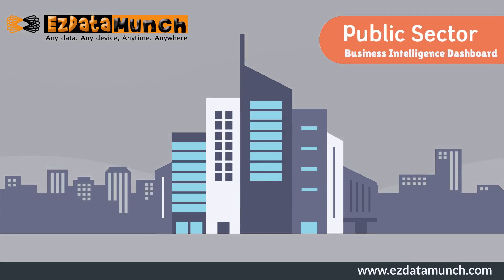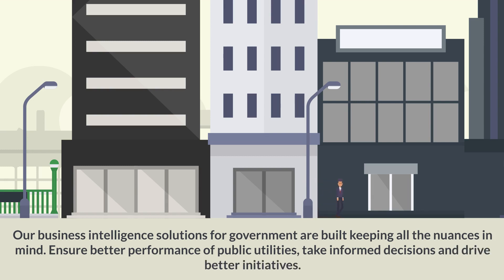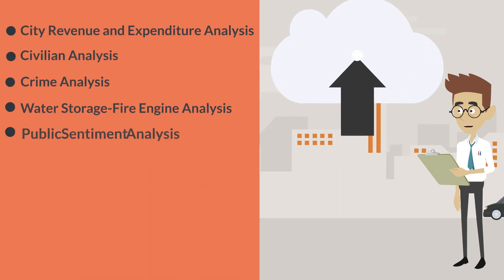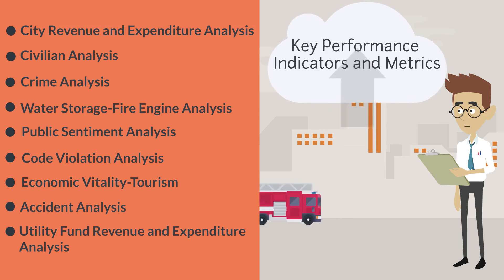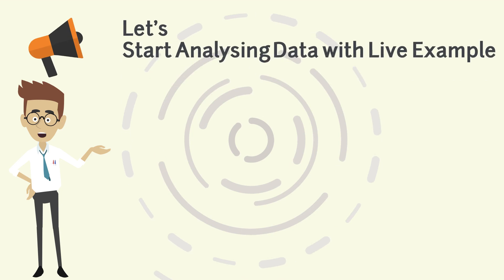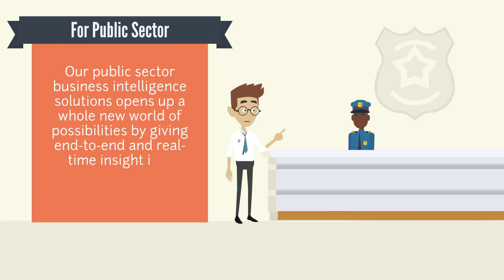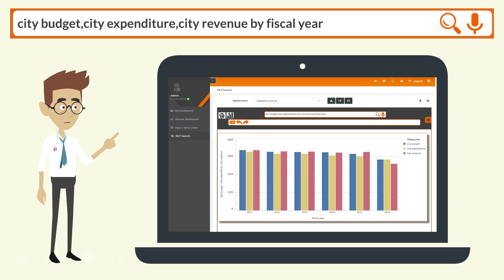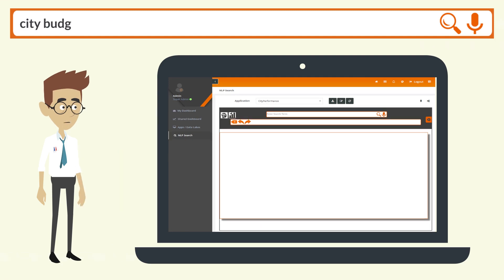Government Dashboard | Government Kpi - EzDataMunch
Ensure better performance of public utilities, take informed decisions and drive better initiatives